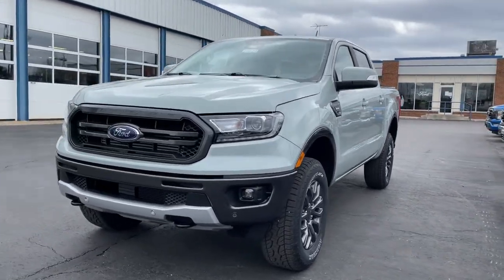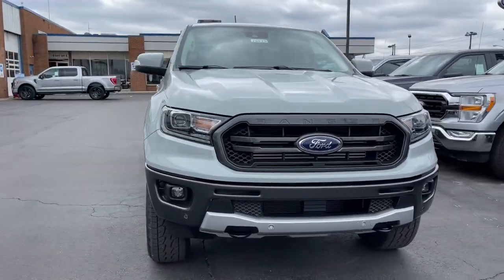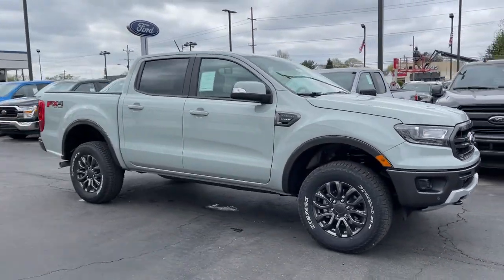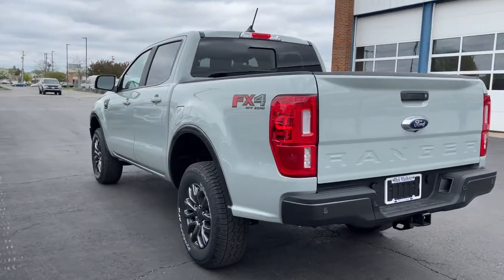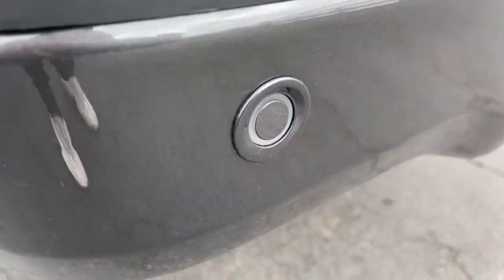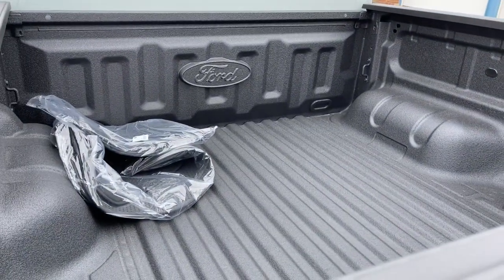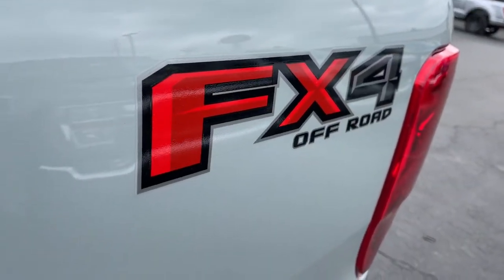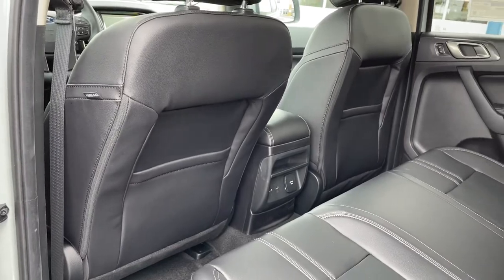2021 Ford Ranger Columbus, Reynoldsburg, Westerville, Dayton, Springfield, OH 25629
Cactus Gray New 2021 Ford Ranger available in Columbus, Ohio at Dick Masheter Ford. Servicing the Reynoldsburg, Westerville, Dayton, Springfield, OH area.
Used:
New:
2021 Ford Ranger LARIAT - Stock#: 25629 - VIN#: 1FTER4FH0MLD37059